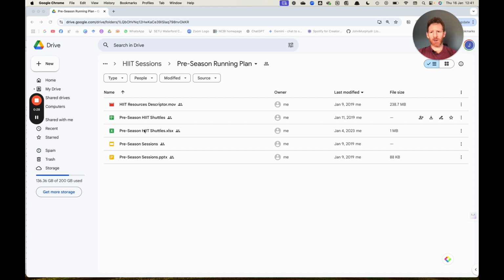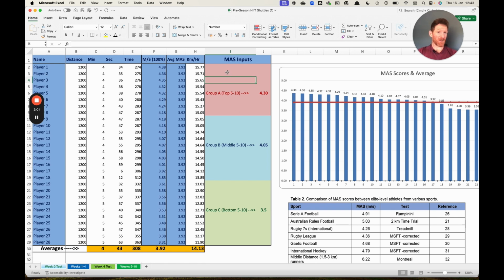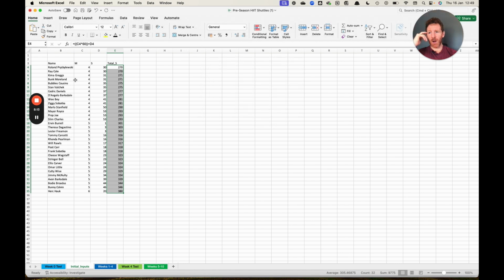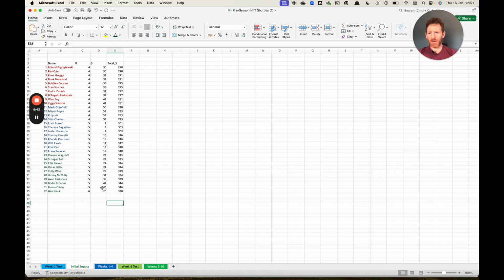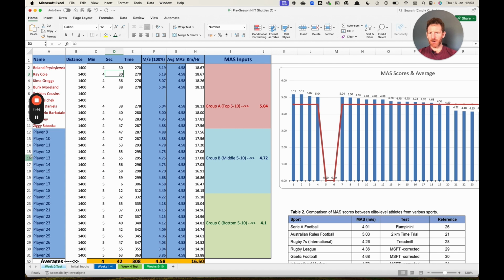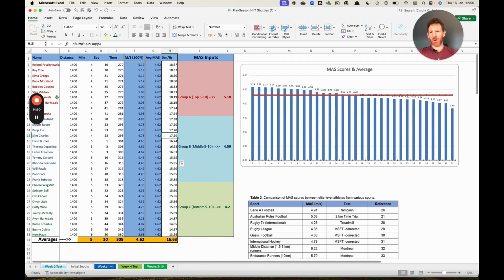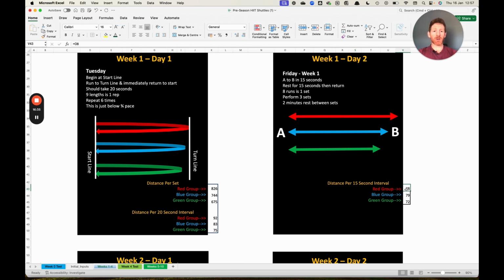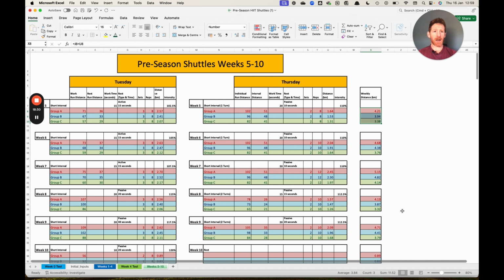GAA Lab: Preseason Running Programme Explained - Free Download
"Struggling to design fitness sessions for groups with varying fitness levels? In this video, Dr. John Murphy breaks down how to use MAS (Maximum Aerobic Speed) sessions for large groups effectively. Discover how to create personalised training plans, manage fitness testing, and adapt sessions for players’ progress. With practical examples and tools like Excel and Google Sheets templates, you’ll learn to streamline your training process. Watch now to master conditioning programming for your team!"

0:00 - Introduction and Recap
0:17 - The Challenge: Mixed Fitness Groups
0:36 - The Solution: Custom Fitness Plans
1:17 - How to Use the Templates
2:21 - Fitness Session Breakdown
3:11 - Organizing Players by Fitness Levels
5:11 - Adjusting Inputs for Customization
7:09 - Detailed Group Session Example
8:23 - Retesting and Adjusting Sessions
10:06 - Advanced Group Fitness Programming
12:06 - Conclusion and Resources